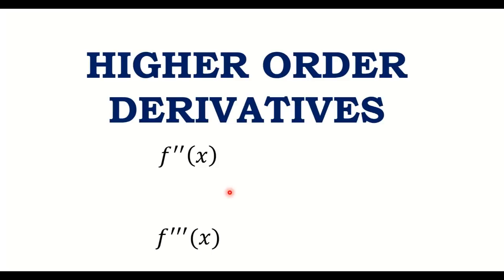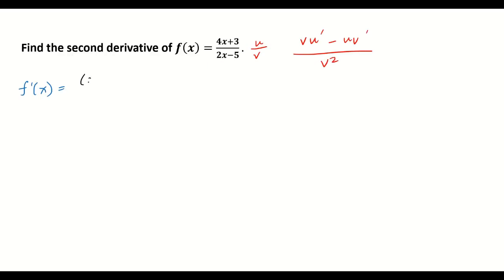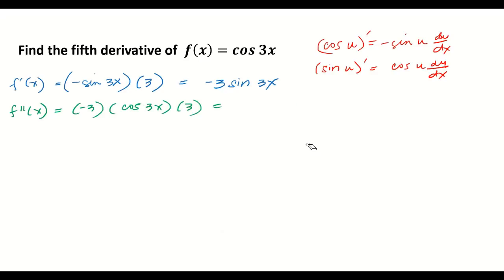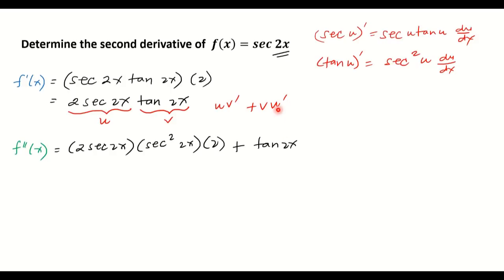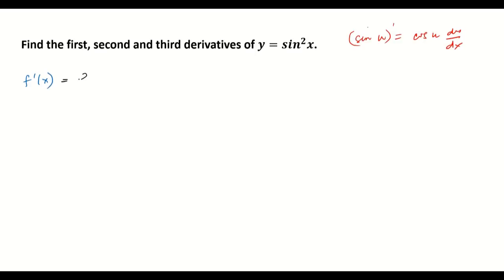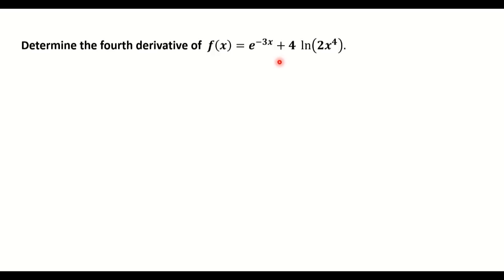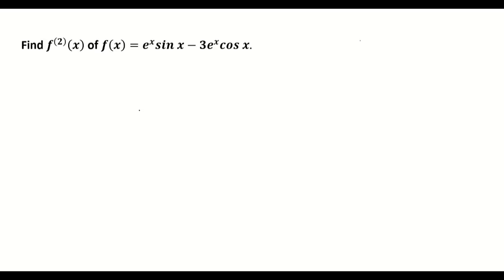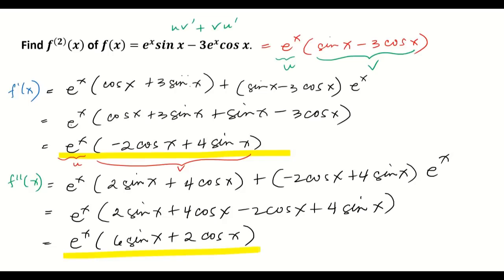Higher Order Derivatives